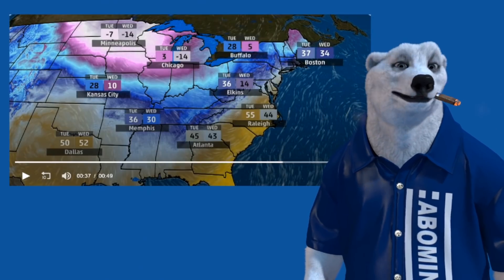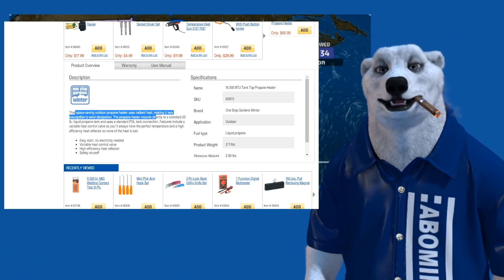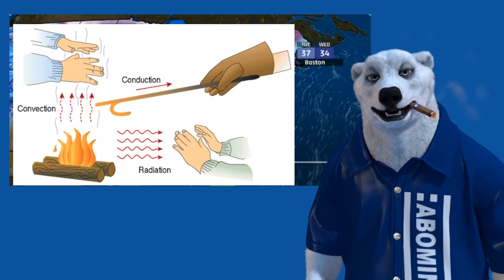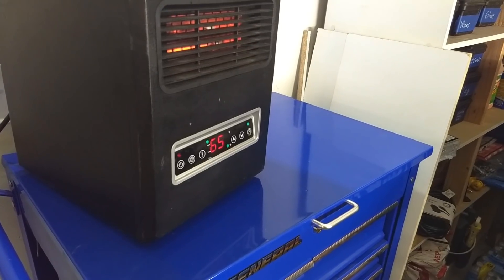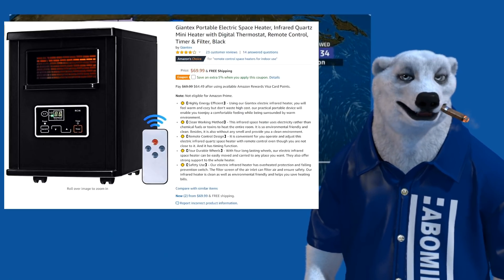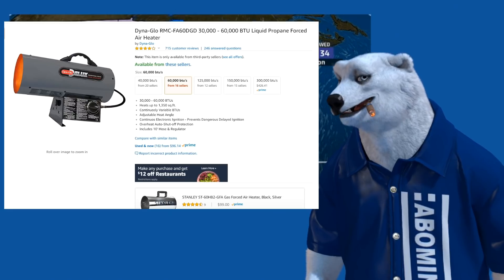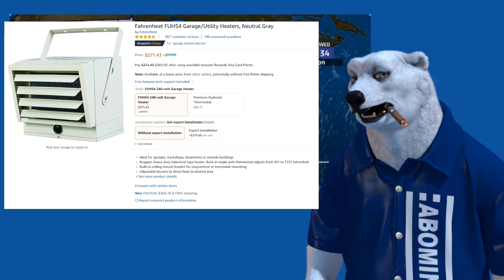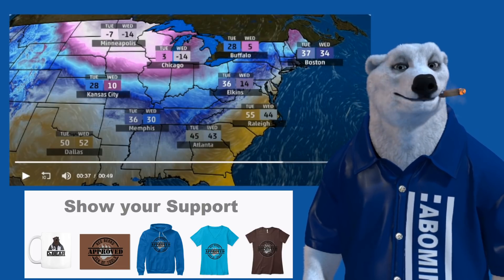Best Shop Space Heater (That won't kill your wallet... or YOU!)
Best Shop Space Heater (That won't kill your wallet... or YOU!) - One of the coldest winter storms in 40+ years is about to hit and you need to stay warm but we also want you to be safe. Propane heaters are great but they are not supposed to be used in an enclosed space unless they are specifically rated for it.  So here is a list of all the best space heaters that won't break the bank and will make sure you stay warm AND safe.

Links to Heater:
Red's Heater
DeWALT style Heater
"Smart" Heater
Fireplace Heater
Indoor Safe Propane Heater
Commercial style Heater
Cheap Garage Insulation
Nice Looking Insulation
Garage Door Seal